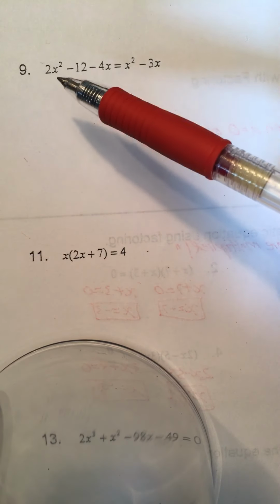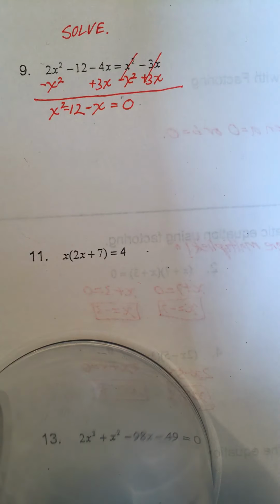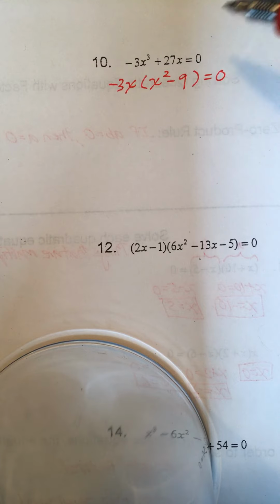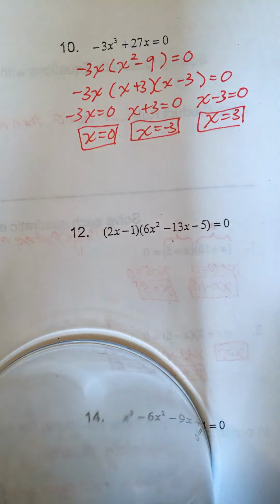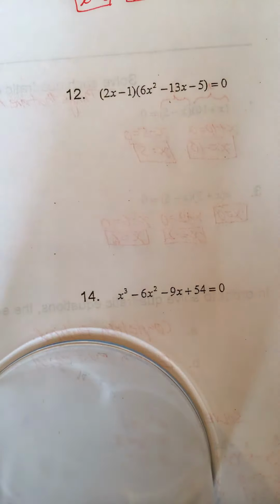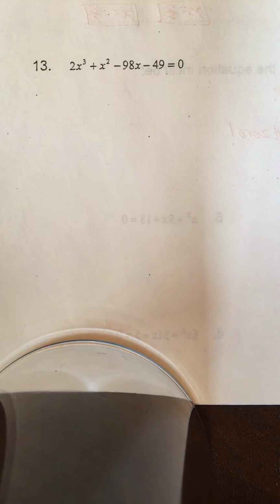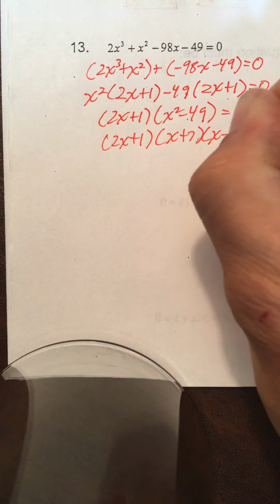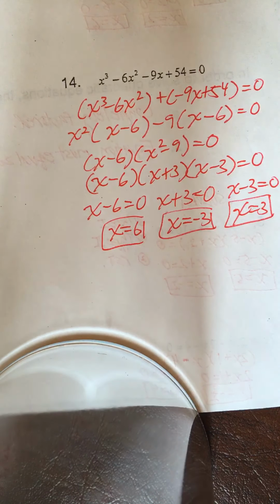Part 2: Solving Quadratics by Factoring